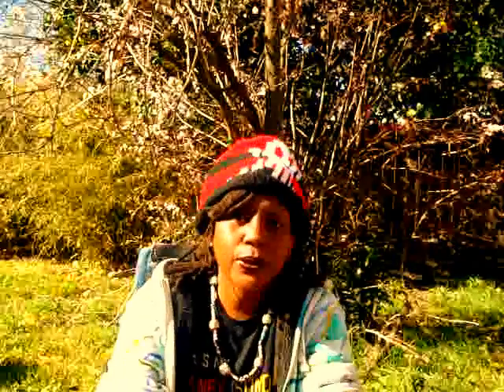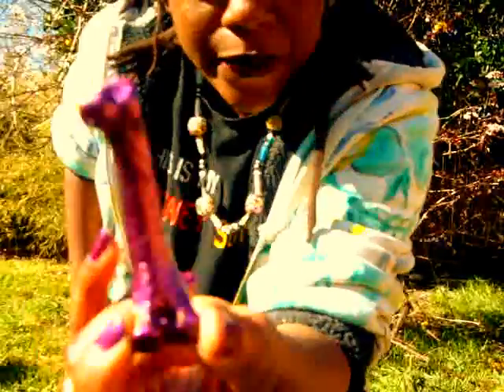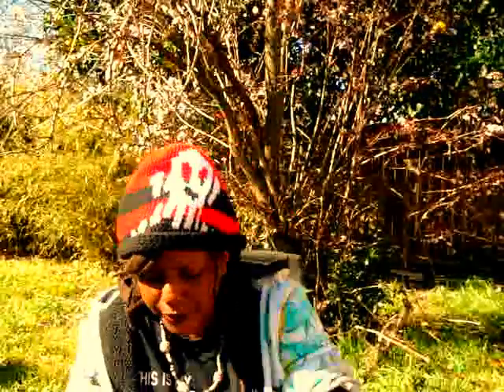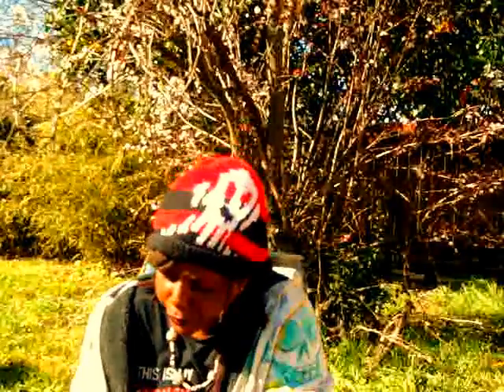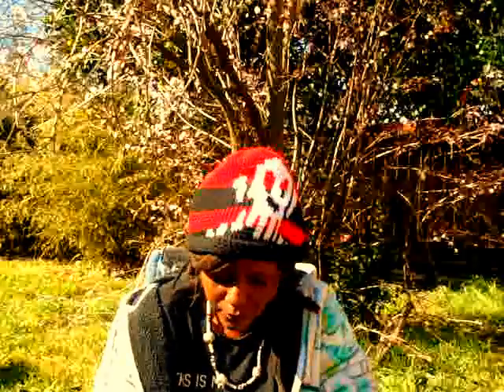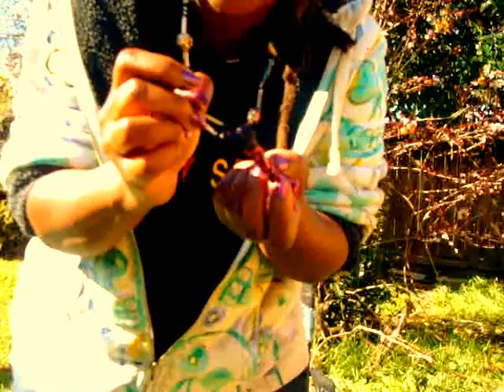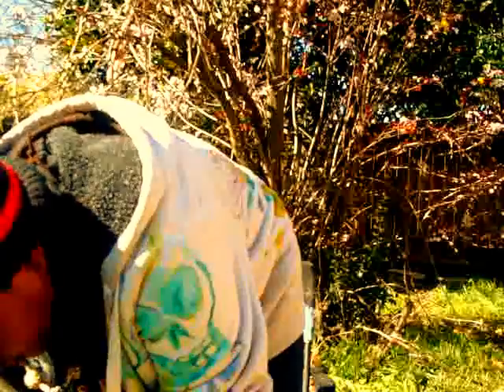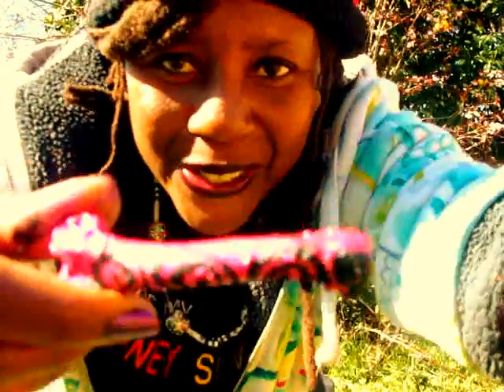Art Talk How To Paint Chicken Bones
Hello my name is Darkmoon Doll and today on Art Talk I share with you the ultimate in recycling.  I show you how to paint chicken bones that you can use to decorate your art work, purses or handbags, and possibly for jewelry.